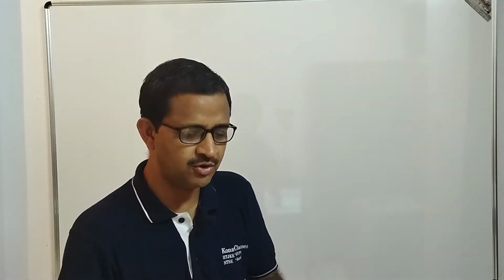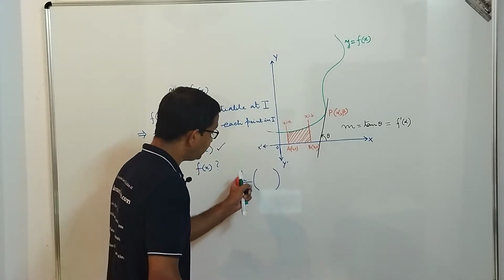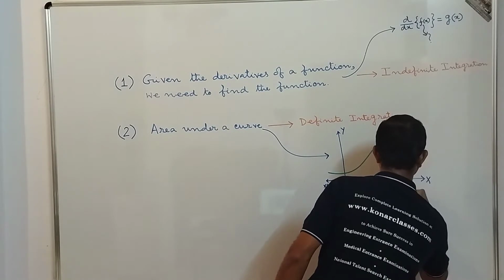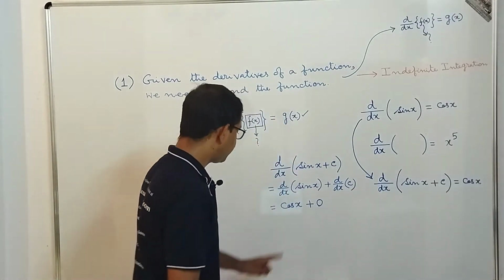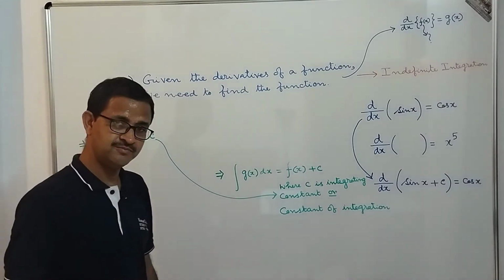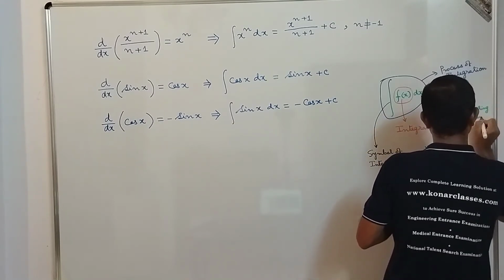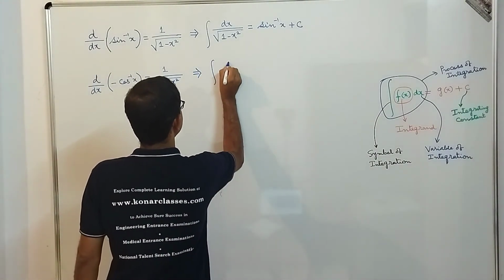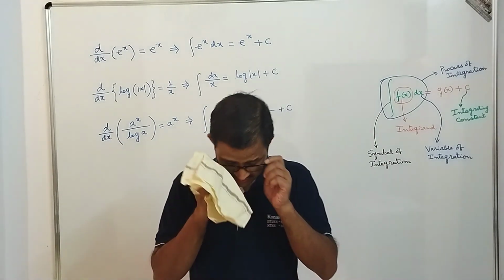Integrals : Introduction, Integration as an Inverse Process of Differentiation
Dear Students,

(1) Introduction.
(2) Integration as an Inverse Process of Differentiation.